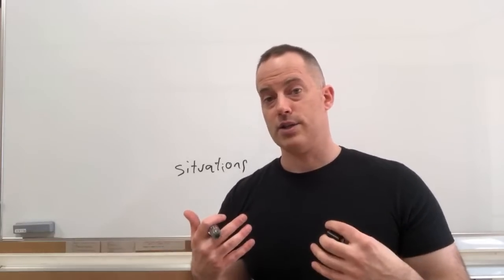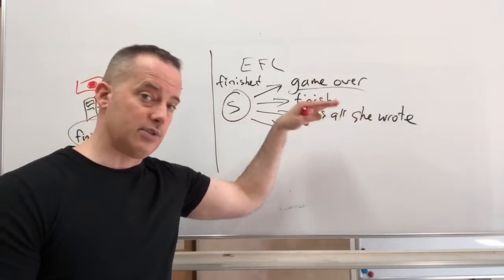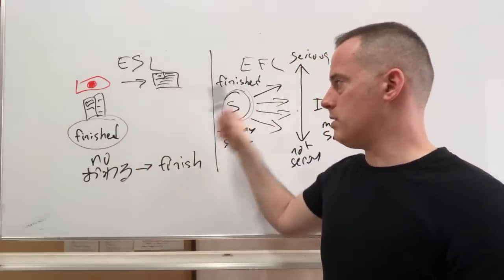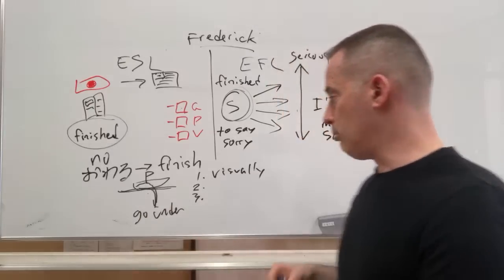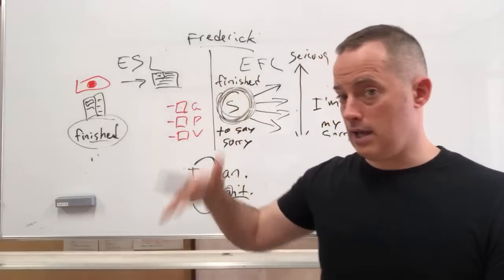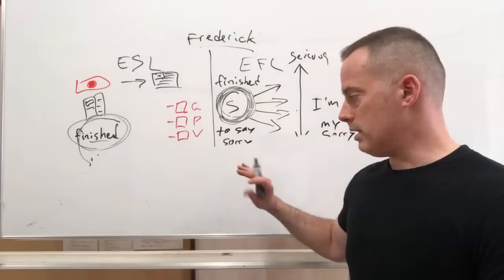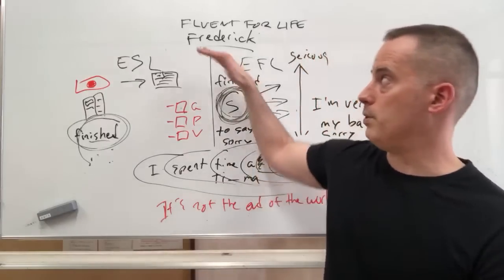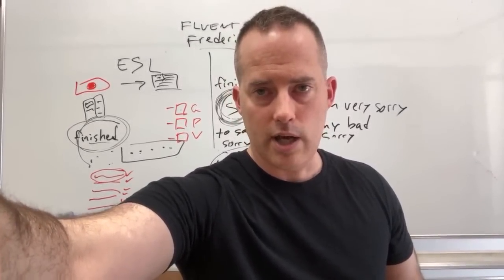How To Turn "Textbook English" Into Natural, Native English - EnglishAnyone.com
This video gives some simple examples of native English to use instead of "textbook" English. The video also shows you how to learn more of the real English natives use so you understand movies and TV shows, and can enjoy conversations. :)